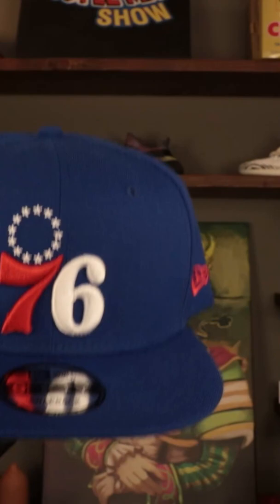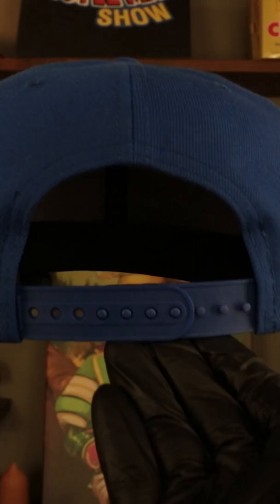Philadelphia 76ers NBA 75th Anniversary (Colored Version) 9fifty Snapback | Product Review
🏀🏀🏀 Celebrate the NBA 75th Anniversary with your favorite team 76ers with this Philadelphia 76ers NBA 75th Anniversary 9fifty Snapback Hat by New Era. 9fifty newera neweracap flyyourownflag hat #950